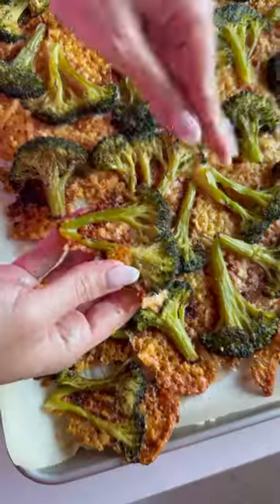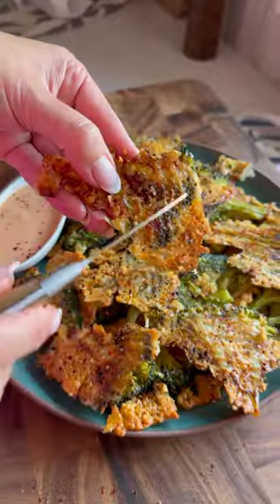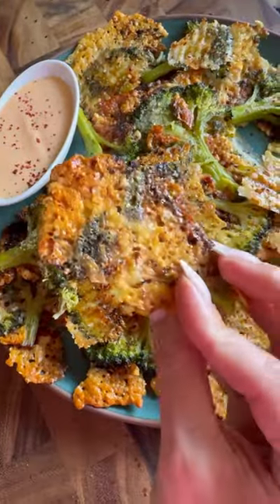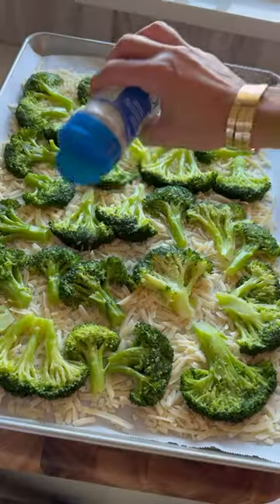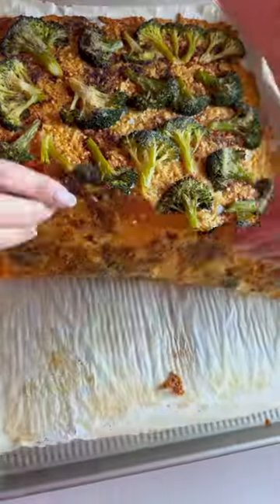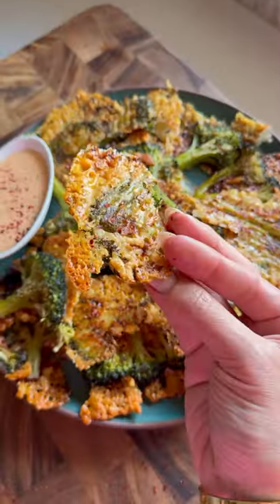These Crispy Parmesan Broccoli Chips help me lose weight